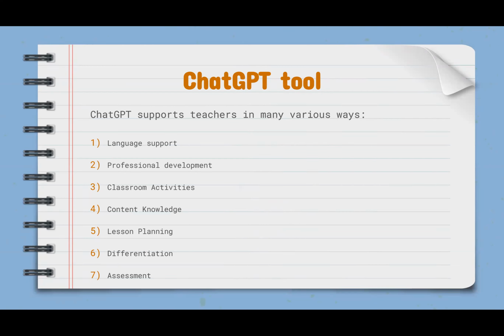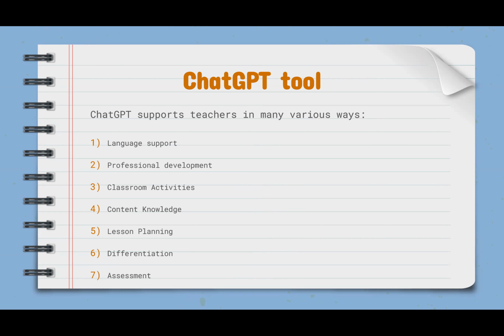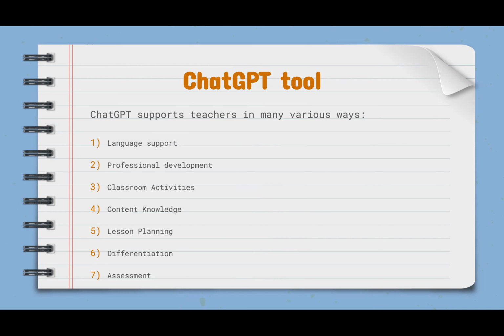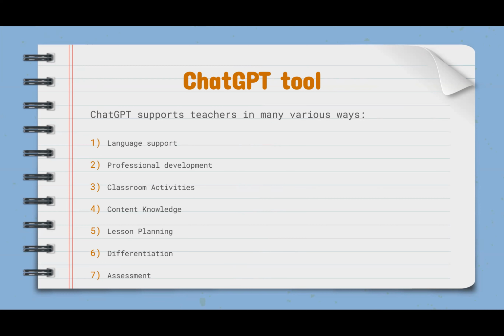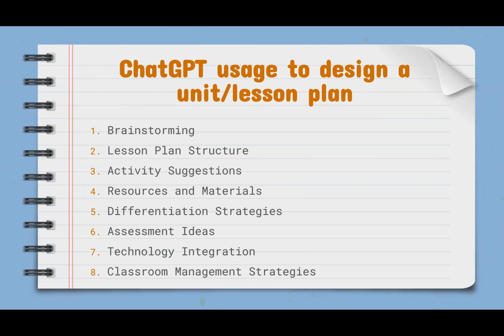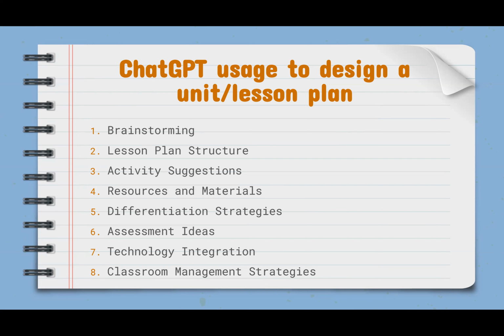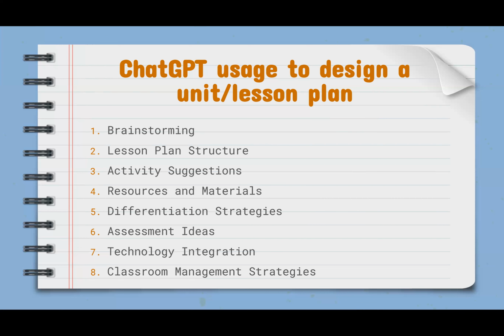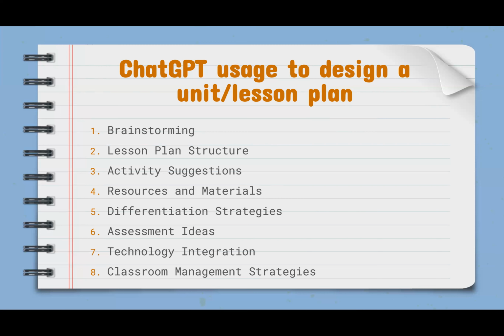What is ChatGPT for Teachers? How to use ChatGPT as a teacher?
ChatGPT is an artificial intelligence-powered tool that uses machine learning algorithms to generate text based on a given prompt or topic. ChatGPT is a part of a family of language models known as GPT (Generative Pre-trained Transformer), which have been developed by OpenAI to help people create high-quality content with ease.

Chat GPT works by analyzing vast amounts of text data to identify patterns and relationships between words, phrases, and ideas. This allows it to generate output that is not only grammatically correct but also contextually relevant and engaging.

ChatGPT is a language model developed by OpenAI to generate human-like text responses when given a prompt.

By inputting a specific topic using and relevant text, using Chat GPT can produce an explanation that is tailored to the class and their specific level of learning and understanding. In other words, it will explain it to them in terms that the teacher/professor may not be able to explain.

Teachers can use ChatGPT to translate learning objectives into engaging lesson plans, get ideas for preparing classes, or draft new assignments or assessments.

As a teacher you can utilize this tool to make teaching easier and more effective. But, how? How can a teacher utilize ChatGPT to generate lesson plan?
A teacher can input a specific topic and ChatGPT can produce an explanation that is tailored to the class and the specific level of learning and understanding.